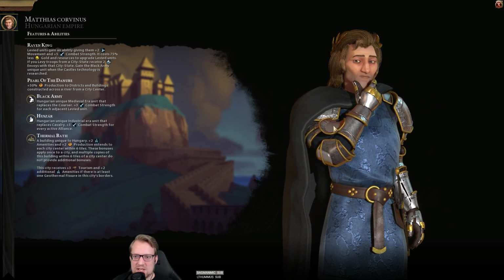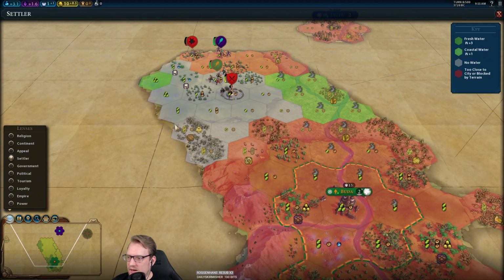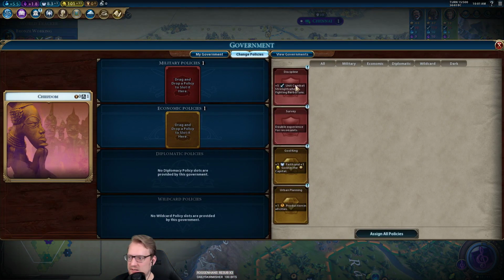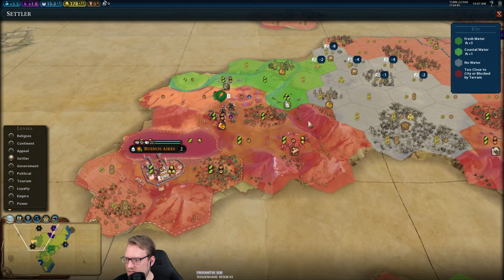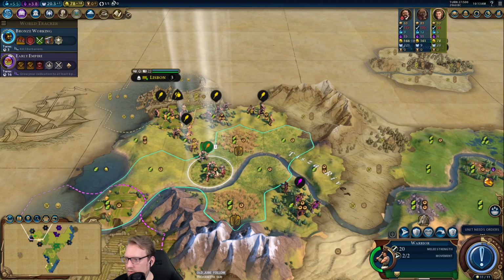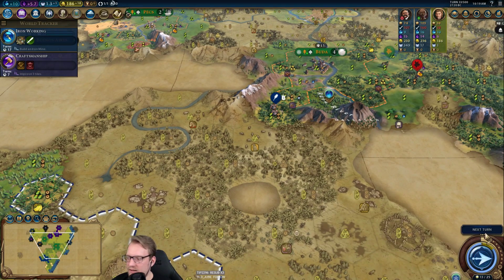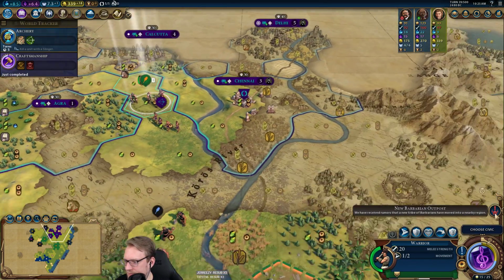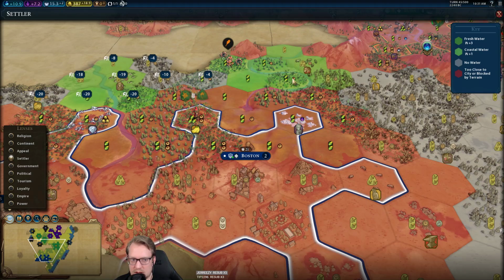Let's Play Civilization 6: Gathering Storm - Matthias part 1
Part 1 of the Matthias Let's Play during the Test of Time marathon.

Seed Info: Standard Settings Unless Otherwise Noted
Map: Continents
Map Size: Small